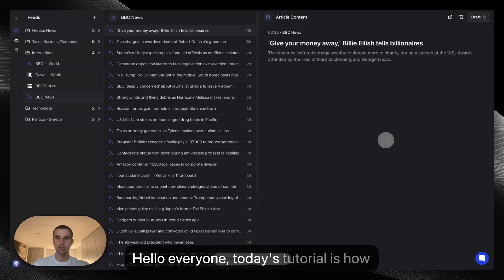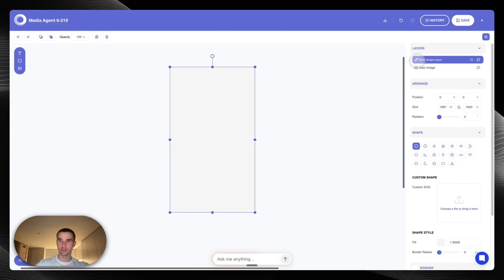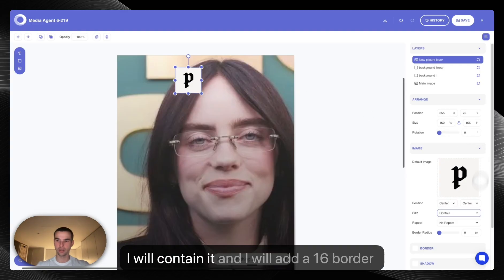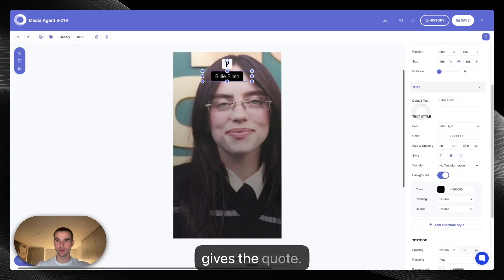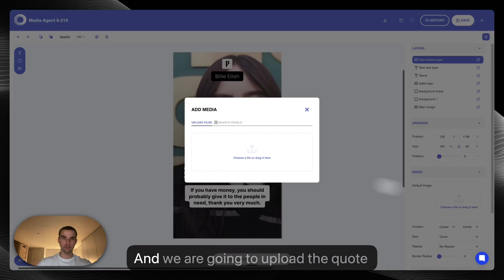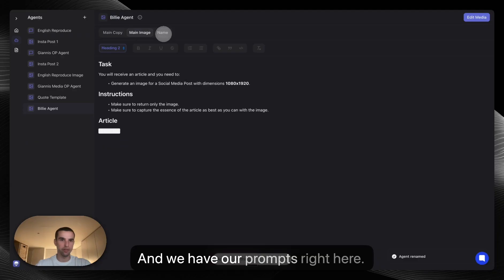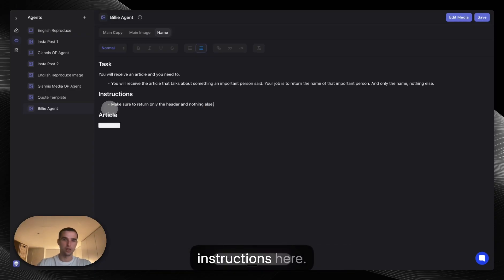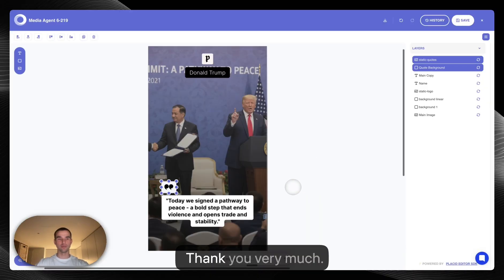How to create a Media Agent with a Custom Template in Editor?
Description:
In this step-by-step tutorial, you’ll learn how to create a custom Media Agent inside Editor — our AI-powered newsroom tool. We’ll design an Instagram Story quote template that automatically turns any article into a shareable, branded visual.

You’ll see how to:
✅ Build a Media Agent from scratch
✅ Add background layers, gradients, and logos
✅ Configure static and dynamic elements
✅ Write prompts that generate quotes, names, and images automatically

By the end, you’ll have a reusable agent that creates social-ready stories from your newsroom’s articles — perfect for Instagram, TikTok, or YouTube Shorts.

Timestamps:
00:00 Intro
00:30 Create a new Media Agent
01:00 Add background image
02:10 Add layered backgrounds and effects
03:30 Upload static logo
04:30 Add artist name text layer
05:10 Add quote text layer
06:40 Add quote icon and group layers
07:50 Configure AI prompts and save your agent